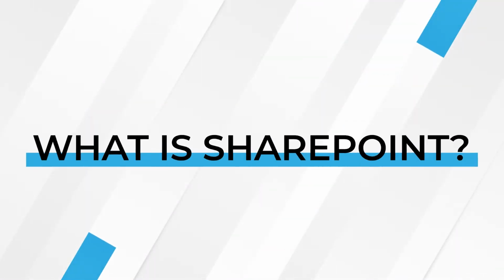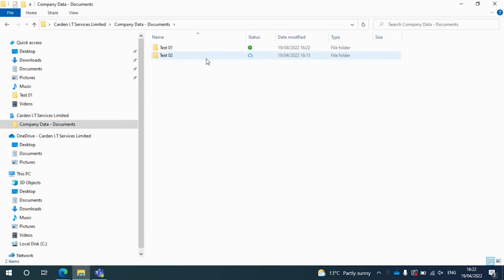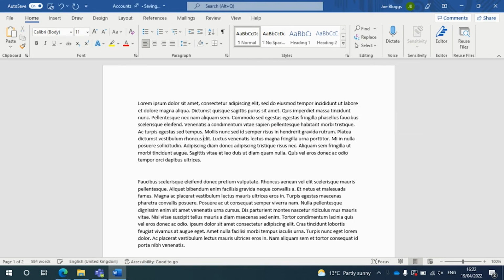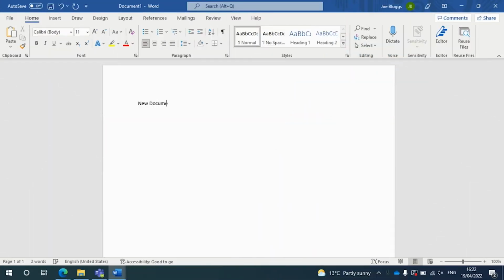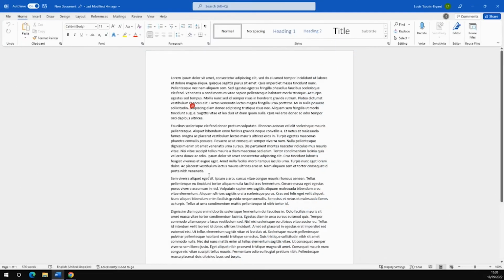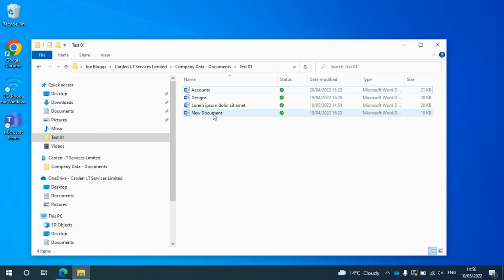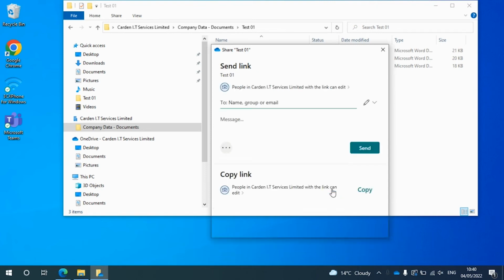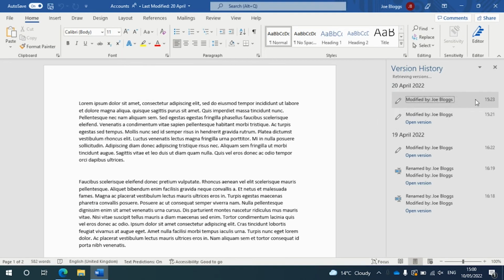How To Use SharePoint On A Windows Desktop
Carden IT Services' guide on how to use the desktop version of Microsoft SharePoint. In this video we cover:

- 00:05 What is SharePoint?
- 00:20 How to access SharePoint files from your desktop.
- 00:55 How to save a desktop file to SharePoint.
- 02:00 How to share a file from SharePoint.
- 03:02 The difference between SharePoint and OneDrive.

Hopefully this will answer some of the questions you have about SharePoint and help you use it more efficiently. At Carden IT Services, we use IT to help organisations achieve their business goals.